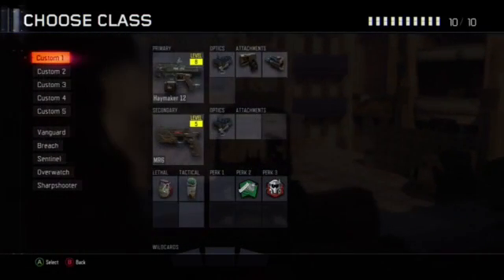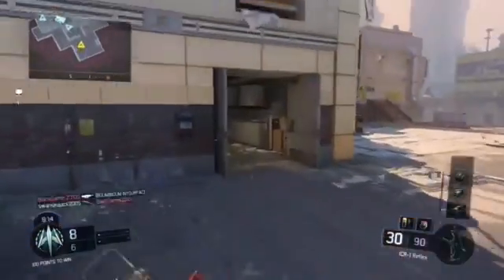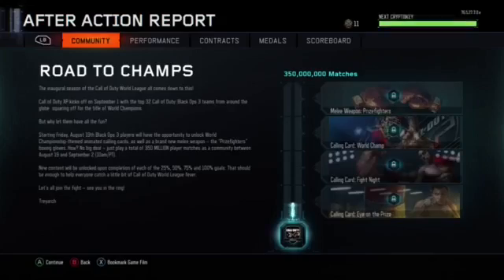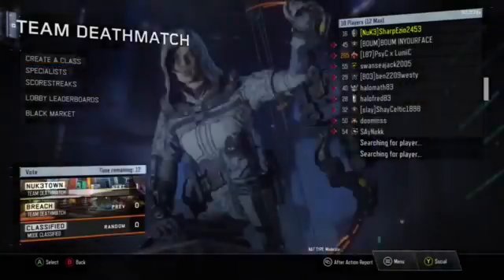COD BO3 Gameplay || Multiplayer - Breach || ICR 1